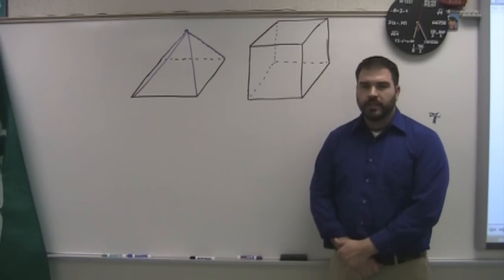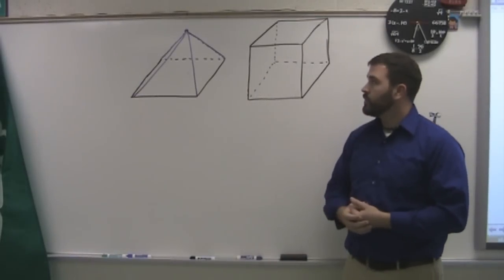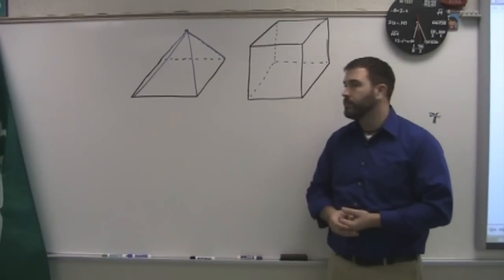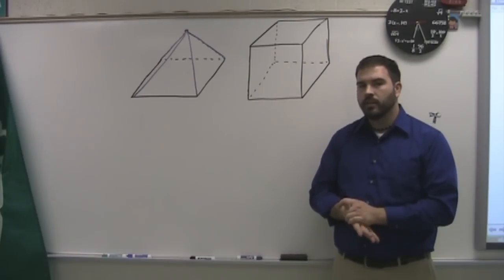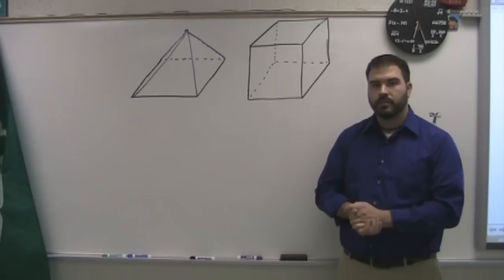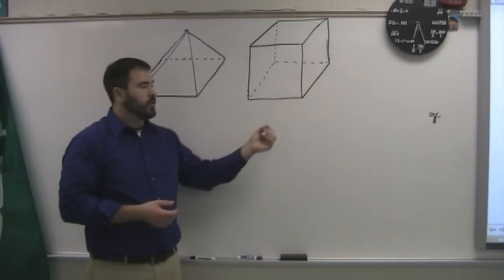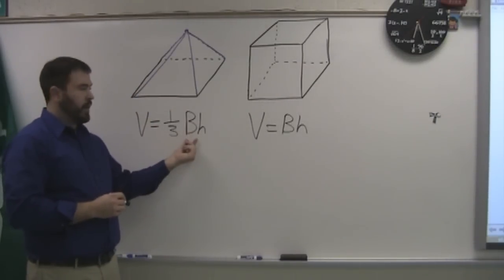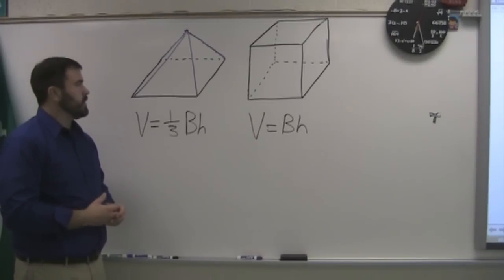Volume Video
Compares the volume of a pyramid to that of a prism